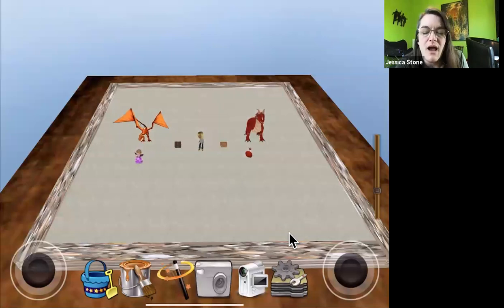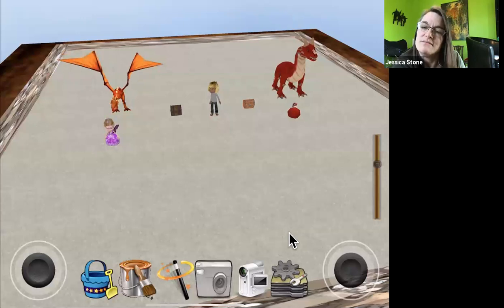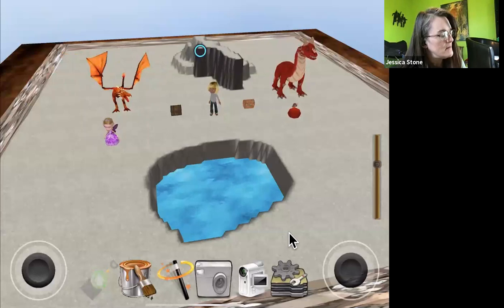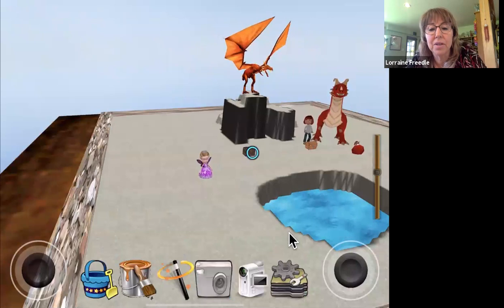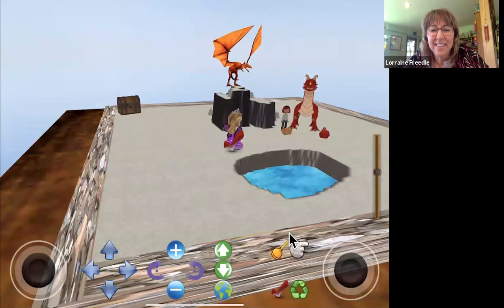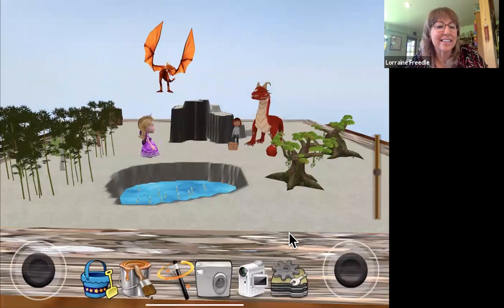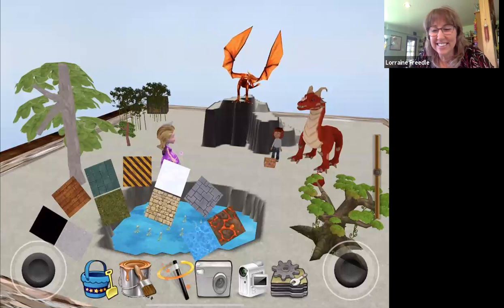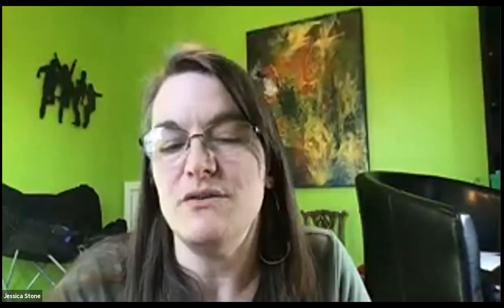Virtual Sandtray App/Demo: Lorraine Freedle interviews Jessica Stone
Sandplay Teacher, Dr. Lorraine Freedle interviews Dr. Jessica Stone, the co-founder and developer of Virtual Sandtray App.  Includes demo and FAQs related to using this App for telehealth, sandplay and sand tray therapy.